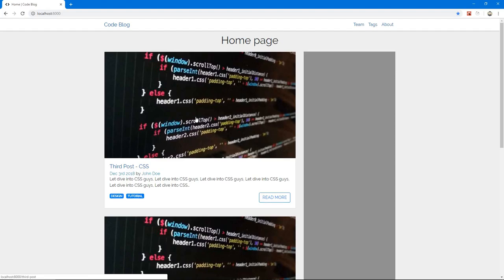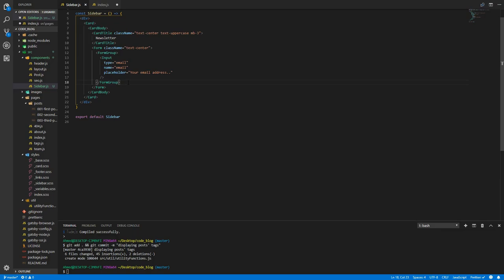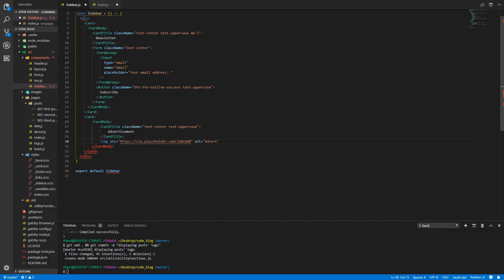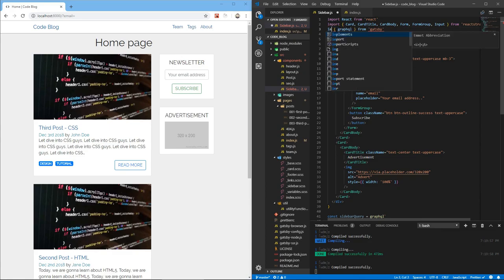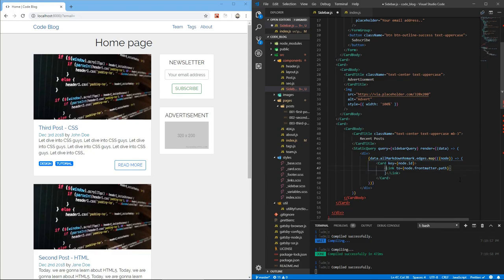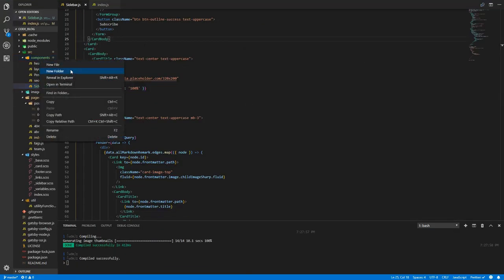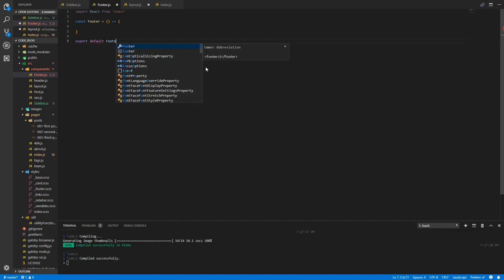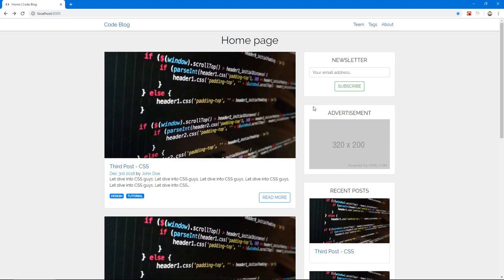Create a GatsbyJS Blog #7 - Sidebar & Footer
In this video, we create the sidebar and footer components and add them to the index page